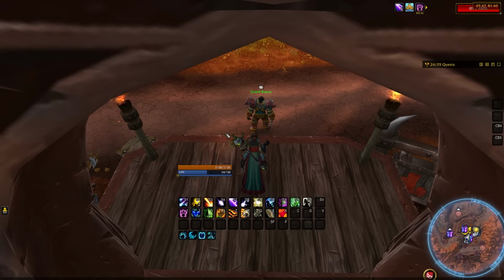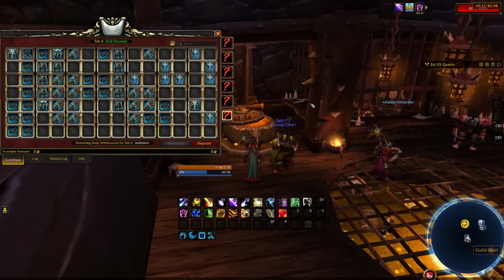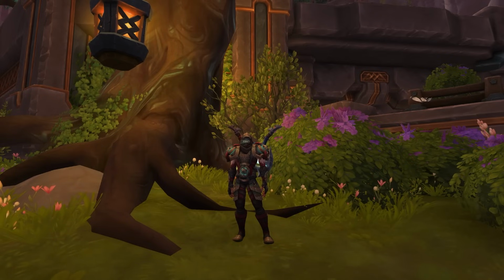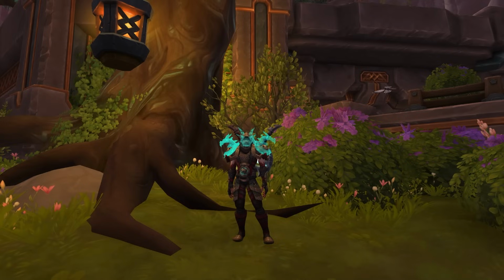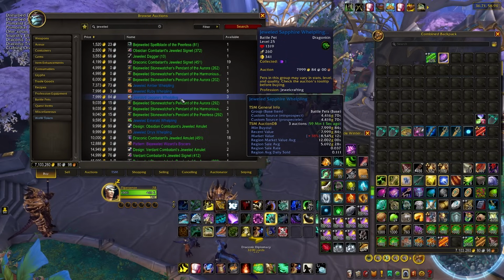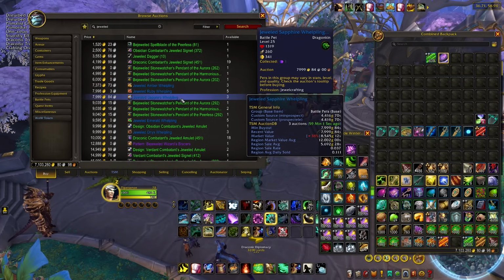How to Prepare for Goldmaking in The War Within Right Now! Alts & Investing | WoW Gold Making Guide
This video goes over 6 different things you can start doing/thinking about to make as much gold possible in The War Within. Get out there and clean your bags, prep your toons and collect your recipes, so you aren't doing it later!

0:00 Intro
0:40 1 -Clean, Clean, Clean
3:27 2 - Lots of Gold in your Bags!
5:57 3 - Stop Hoarding
8:05 4 - Finish your Boring Tasks
11:45 5 - Invest Time/Gold
15:28 6 - Alt Army Prep/Reasons
22:00 Outro